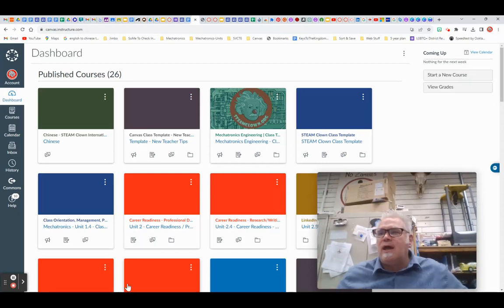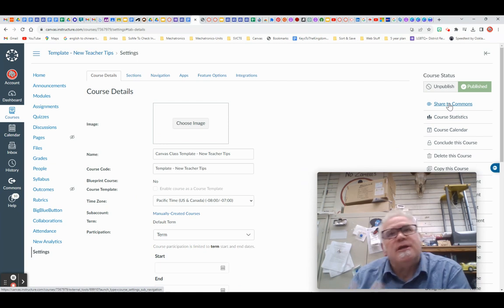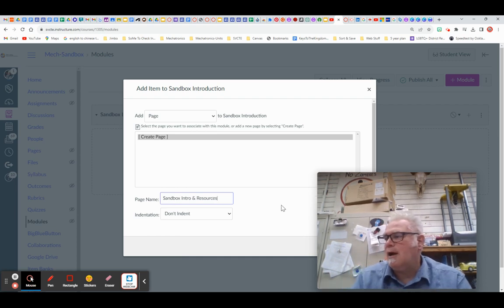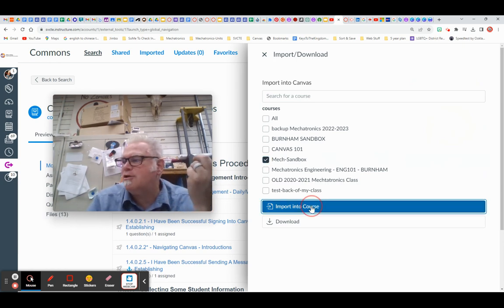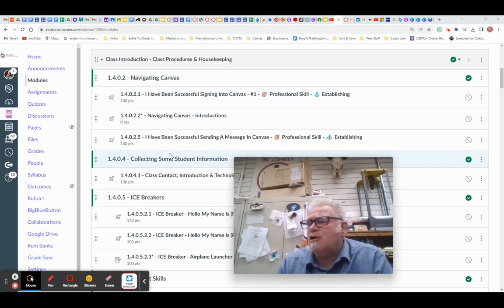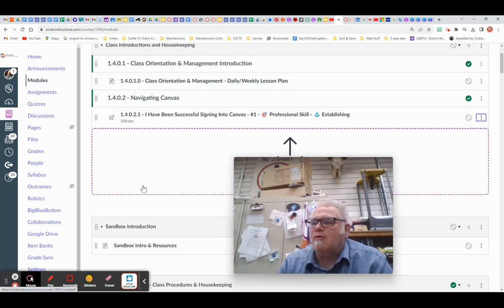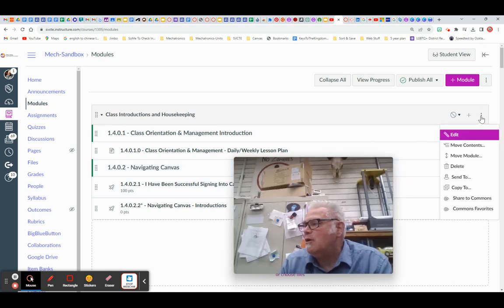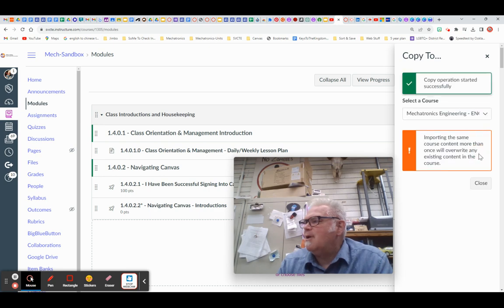Canvas 101 Copy from Commons, Then Organize In Sandbox, Then Copy To Your Real Class